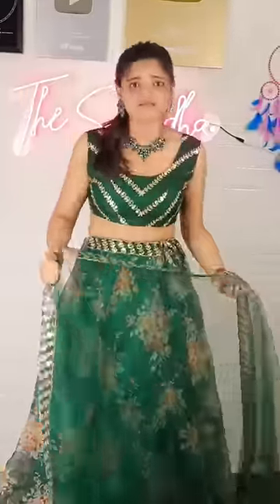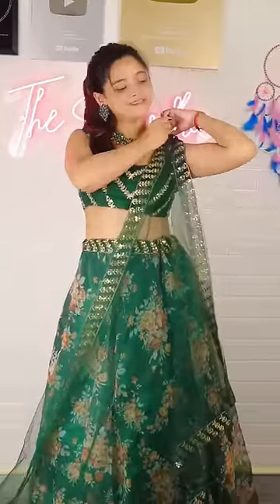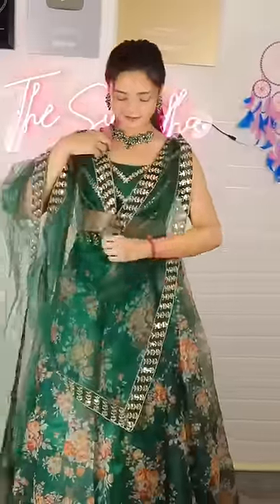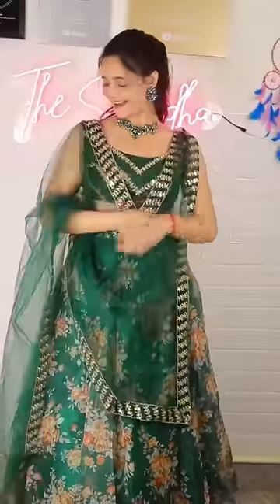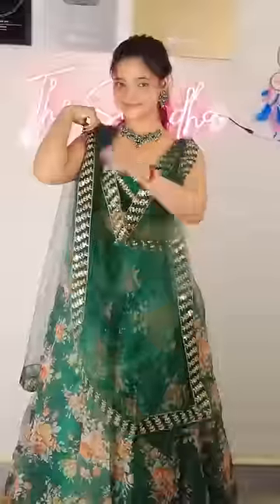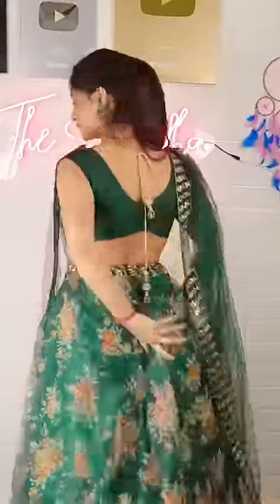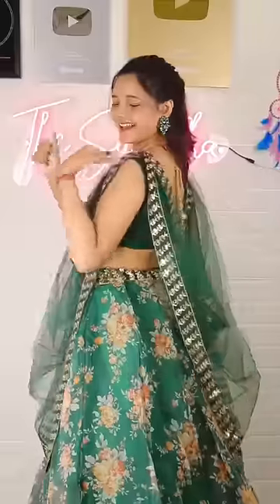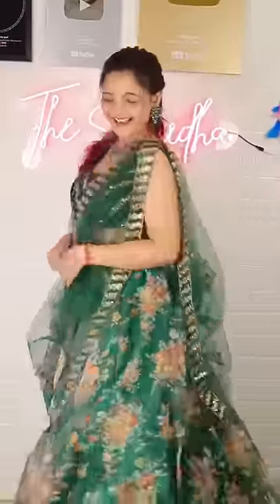Beautiful way to style your Dupatta😍❤️